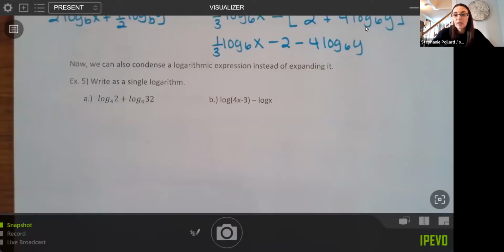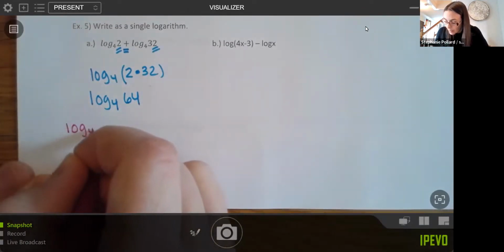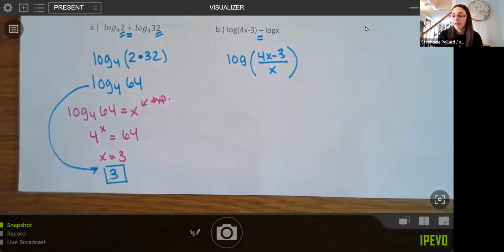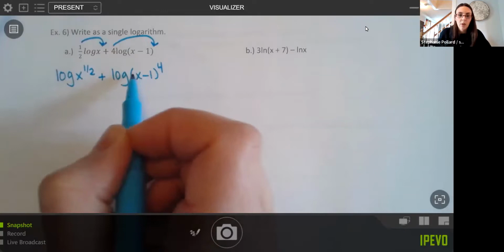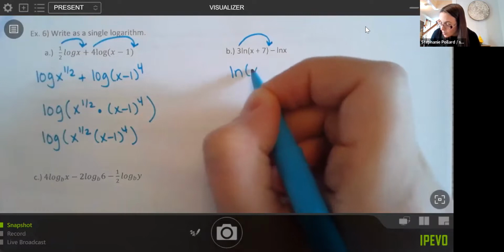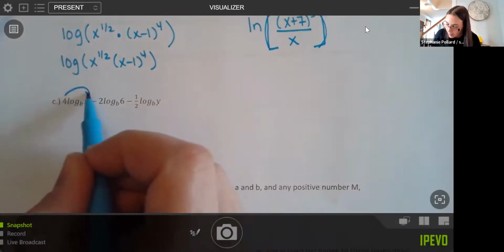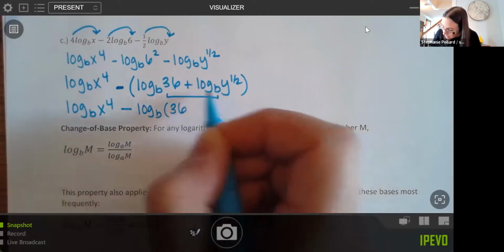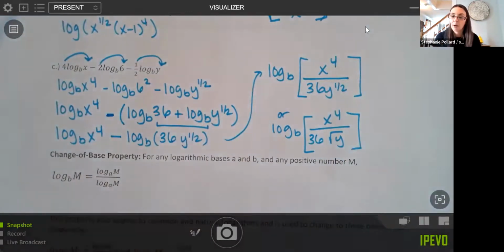MAT162: Section 4.3, Part 2 of 3